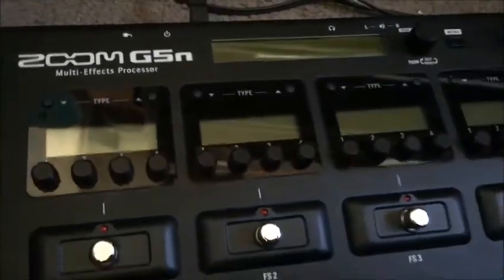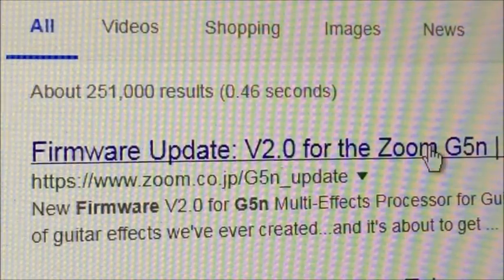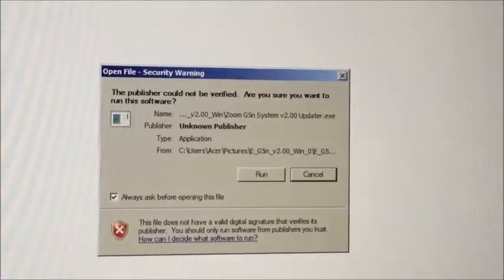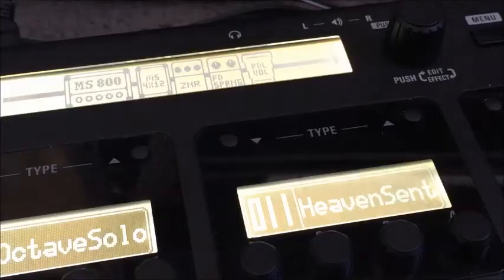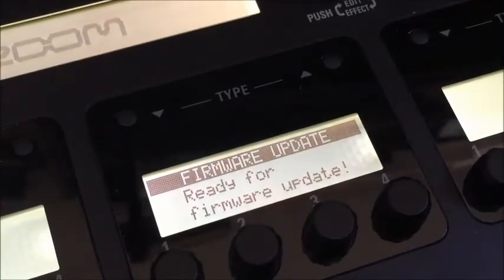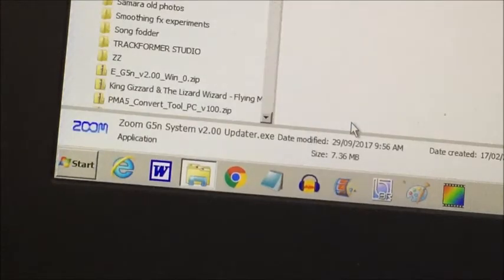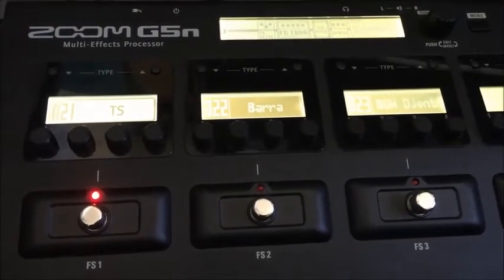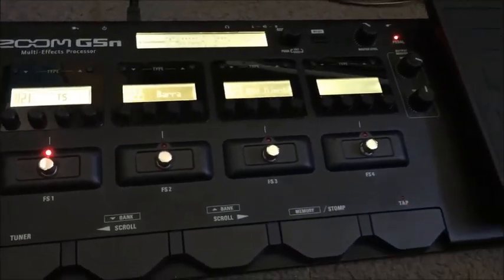Zoom G5n firmware update - confusing and funny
Well this is a classic case of RTFM! Yep, I'm averse to reading manuals, it's true... But really, should it be this clunky? I thought we left all that behind in the 90's ...ugh, connecting to PC in the 90's ...traumatic memories...